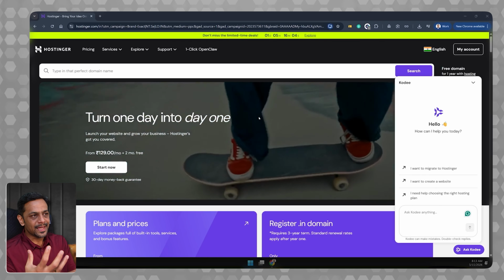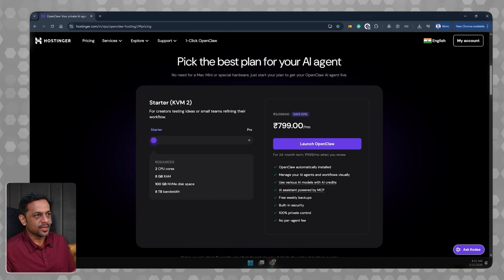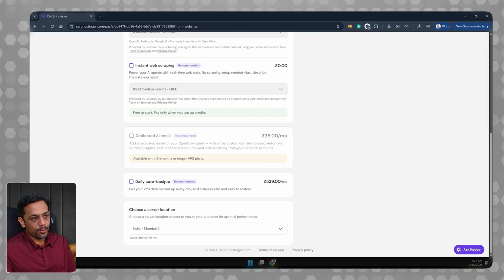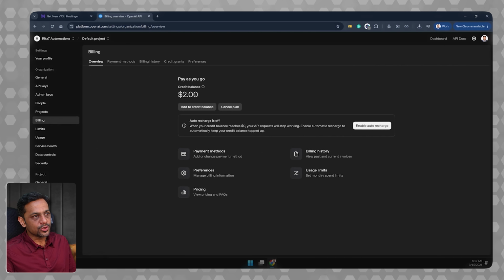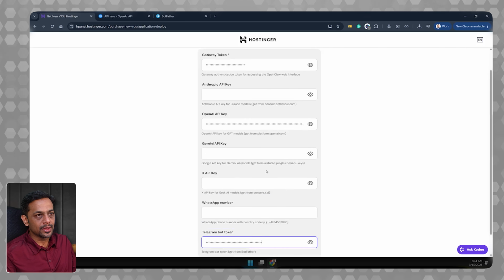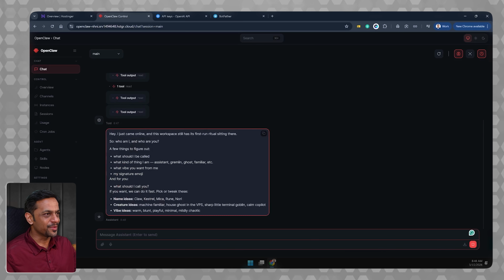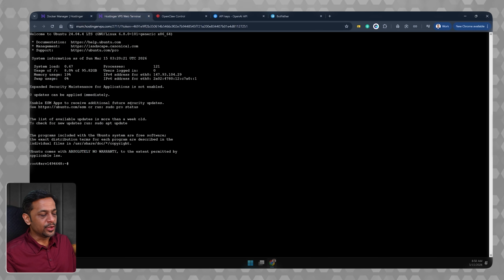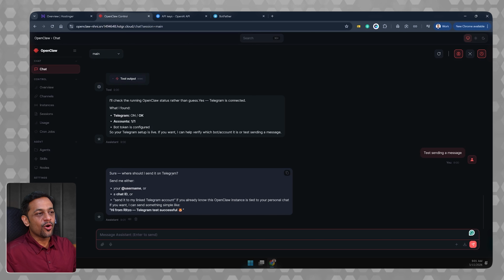How to Deploy OpenClaw in One Click | OpenClaw Tutorial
How to Run OpenClaw 24/7 on VPS | Complete OpenClaw Deployment Guide
In this video, we continue our 1000 Days Challenge and learn how to deploy OpenClaw on a VPS (Virtual Private Server) so it can run 24/7 without relying on your personal computer.

OpenClaw is an autonomous AI agent capable of executing shell commands, reading and writing files, and accessing environment variables. Because of this power, running OpenClaw directly on your personal laptop or desktop can be risky.

Deploying OpenClaw on a VPS isolates the environment and protects your personal files, API keys, and credentials. This makes VPS the recommended setup for running AI agents in production.

In this tutorial, we walk through the step-by-step process to deploy OpenClaw using Hostinger VPS, configure API keys, connect Telegram, and understand how a VPS works.

✓ What OpenClaw AI Agent is
✓ Why you should run OpenClaw on VPS instead of your personal computer
✓ How to deploy OpenClaw using Hostinger one-click setup
✓ How to configure OpenAI API keys for OpenClaw
✓ How to connect Telegram Bot with OpenClaw AI agent
✓ Understanding VPS (Virtual Private Server) for AI automation

💡 Why run OpenClaw on a VPS?
✓ Run your AI agent 24/7 without keeping your laptop on
✓ Protect your personal files, credentials, and API keys
✓ Keep your AI automation environment isolated and secure
✓ Perfect setup for AI agents, automation workflows, and AI tools

✓ Hostinger VPS Hosting
✓ OpenClaw Autonomous AI Agent
✓ OpenAI API Keys
✓ Telegram Bot (BotFather)
✓ Ubuntu VPS Environment

If you're following our 1000 Days AI Challenge, this is another step toward building real AI automation systems and deploying AI agents in production.